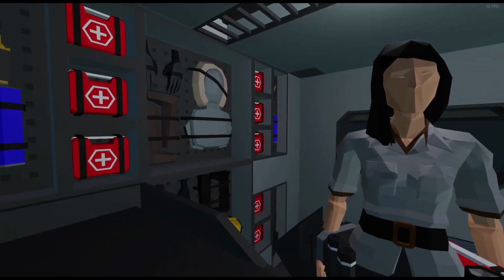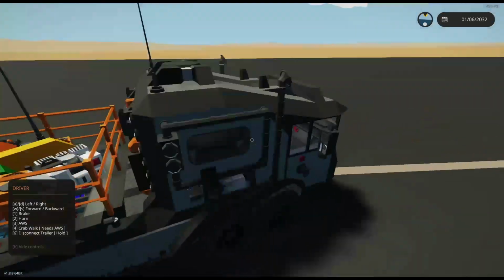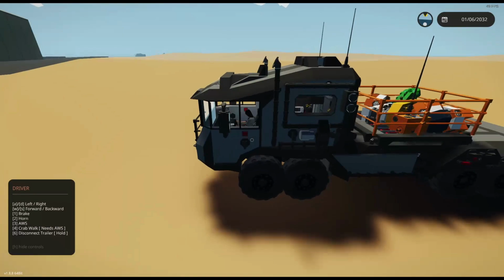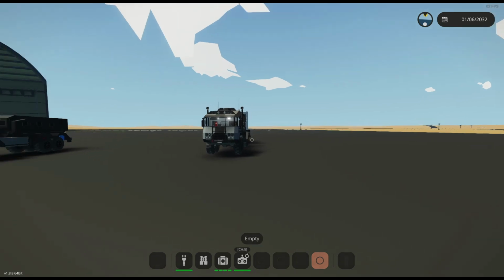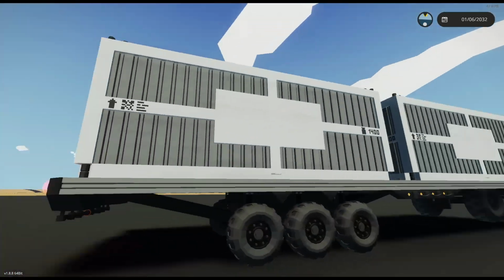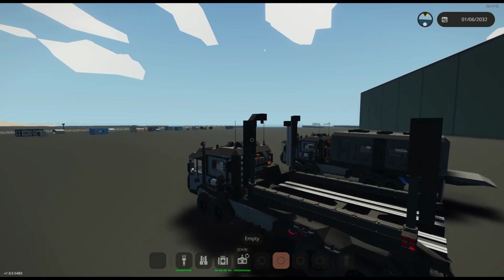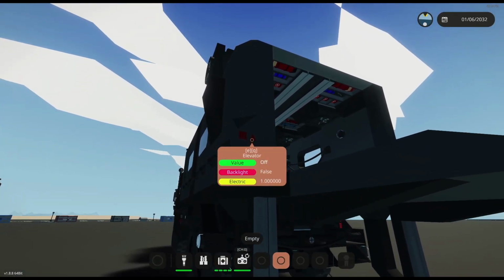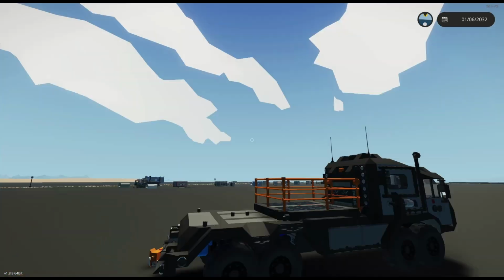Multi-Functional Shayba - Has Something for Everyone!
Checking out the T-12 "Shayba" Multi Functional Truck By Pie. Looking at each of the options it comes with.

- T-12 "Shayba" Multi Functional Truck
- T-12 "Shayba" Multi Functional Truck Trailer Module
- T-12 "Shayba" Multi Functional Truck Construction Site Kit
- T-12 "Shayba" Multi Functional Truck Crane Module
- T-12 "Shayba" Multi Functional Truck Fluid Tank Module
- T-12 "Shayba" Multi Functional Truck Coal Module
- T-12 "Shayba" Multi Functional Truck ISO Loading Module